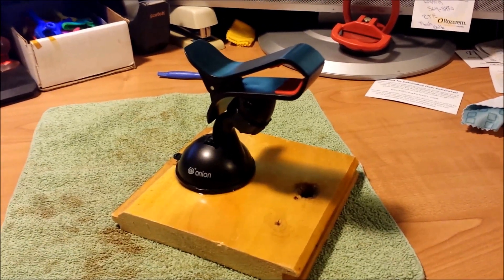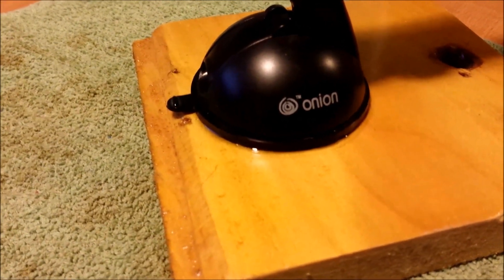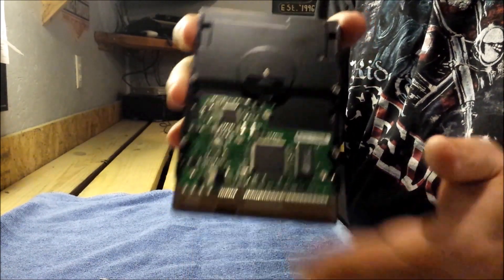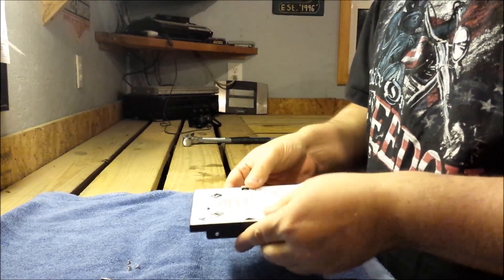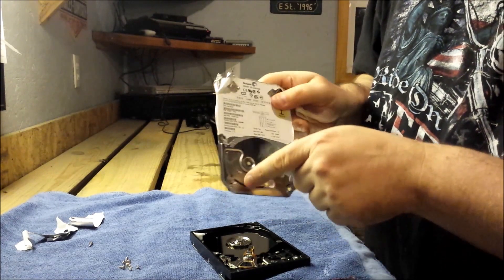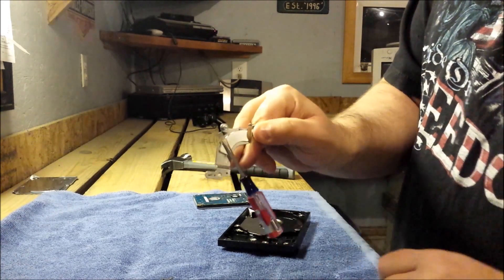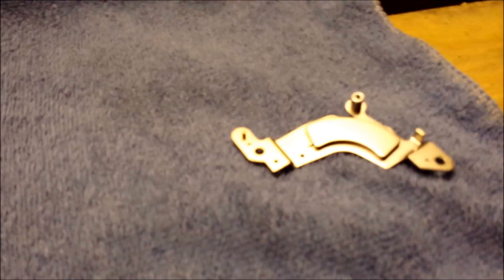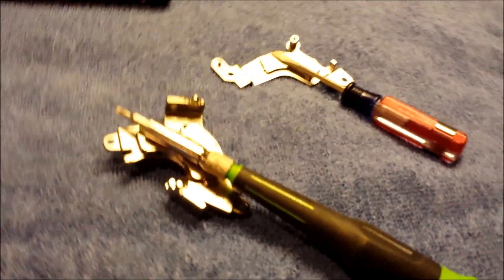Scrapping Tips: Taking Apart a Hard Drive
Here, I take you on a short journey and take apart a computer hard drive.  I made an inexpensive stand for my cellphone to record videos too! :)  I hope you are all enjoying the vids.  Let me know what you want to see.